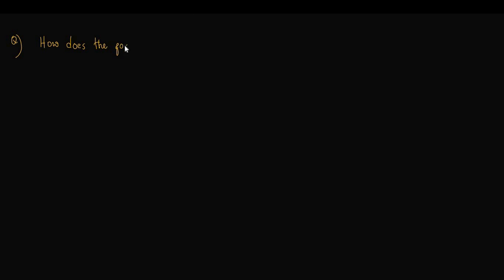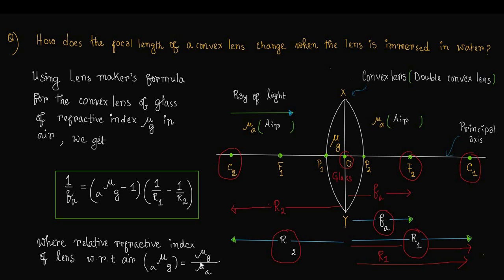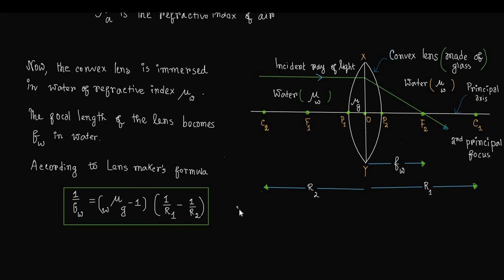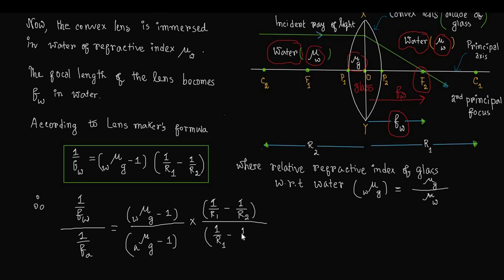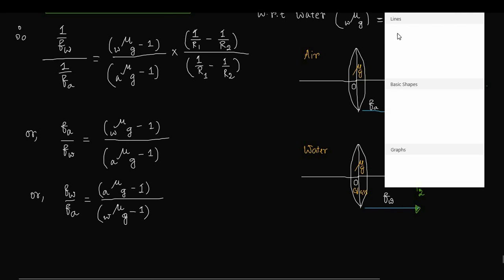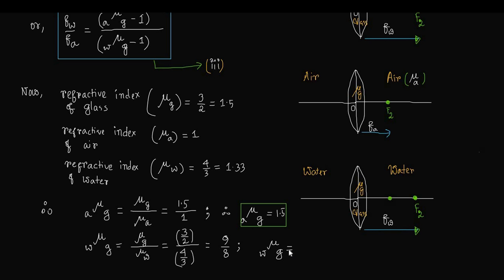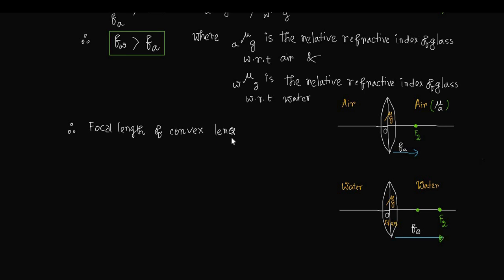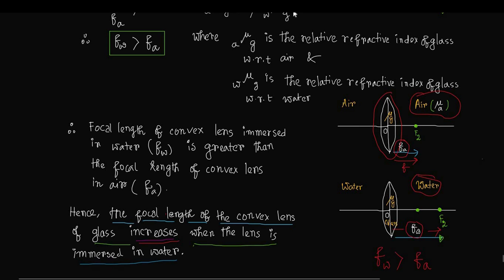How does the focal length of a convex lens change when it is immersed in water ?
⦿ Chapter : Lens  ⦿ Topic :  How does the focal length of a convex lens change when it is immersed in water ?
When a convex lens is immersed in water, its focal length increases. This is because the refractive index of glass relative to water is less than the refractive index of glass relative to air, leading to less bending of light when passing through the lens.